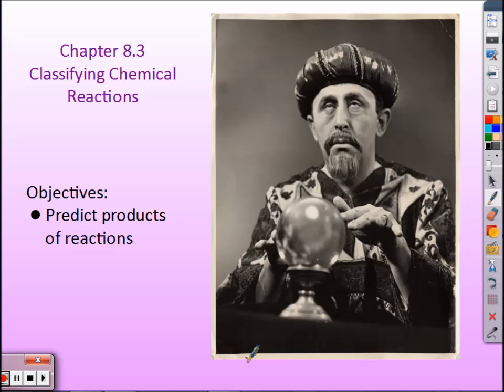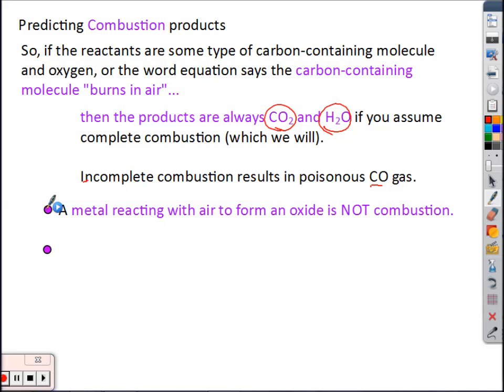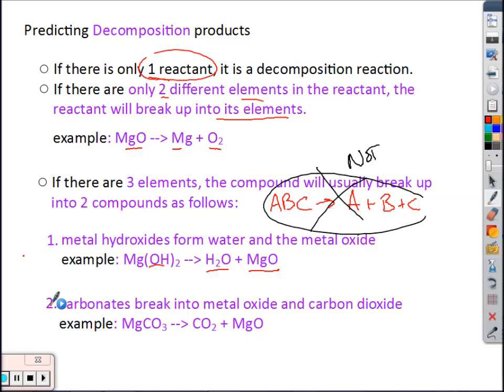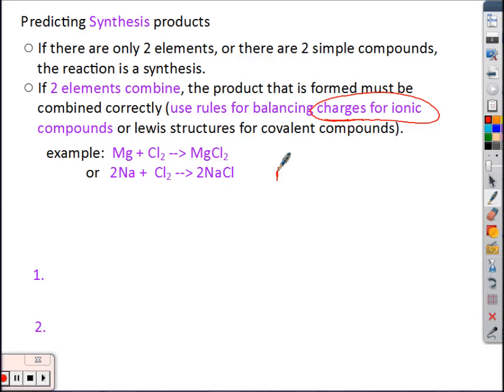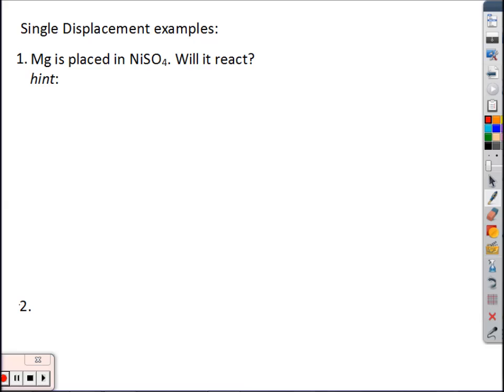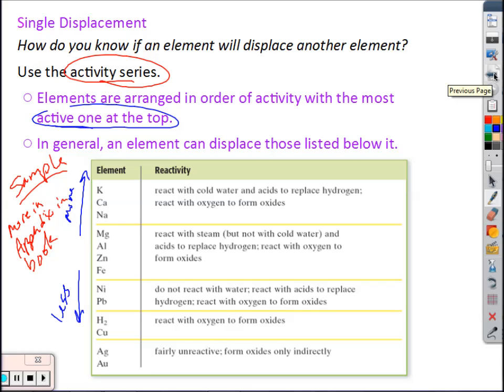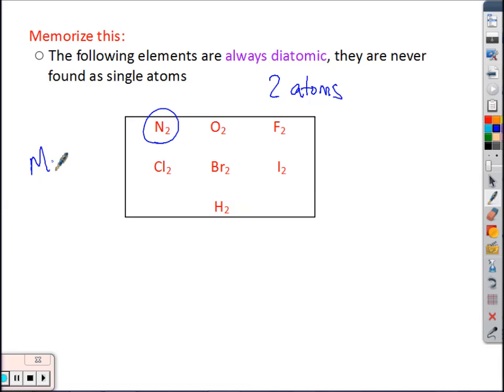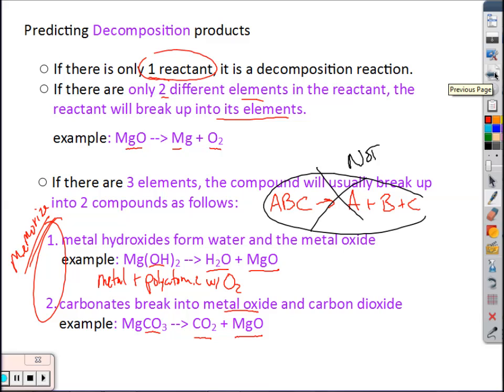VOD8 3b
chemistry section 8-3 predicting products of reactiosn